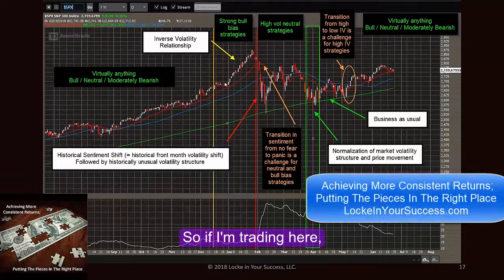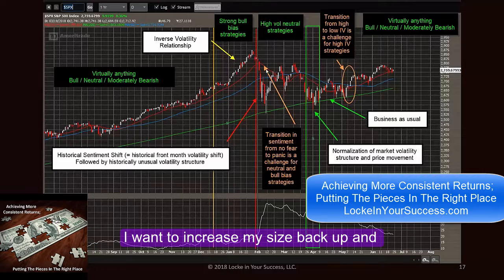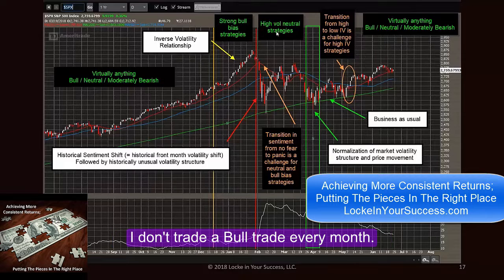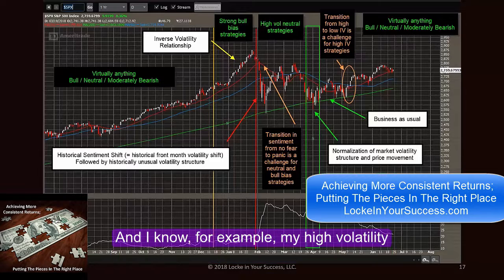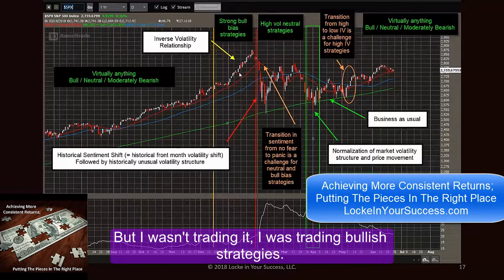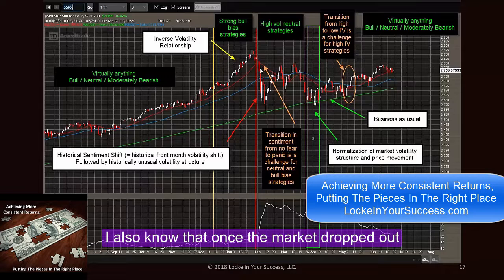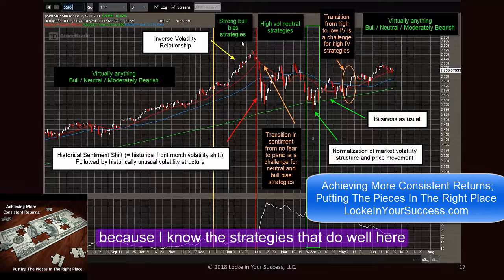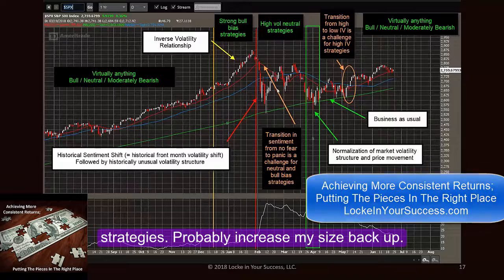Trade The Right Strategy At The Right Time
Check out these great insights and chart to help you decide what to strategy to trade and when. In addition, we have a full-length presentation that goes into further detail.